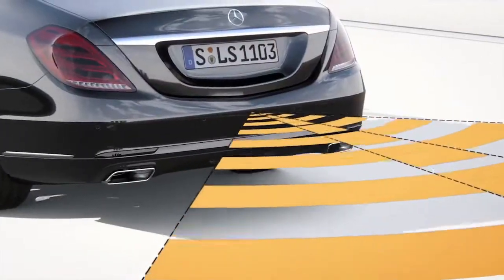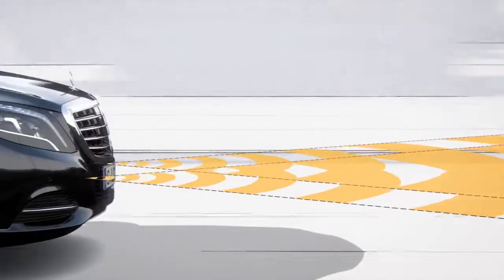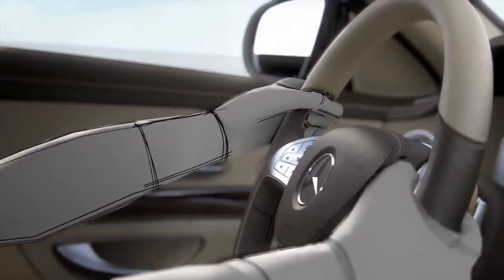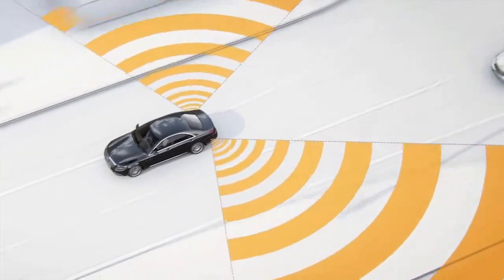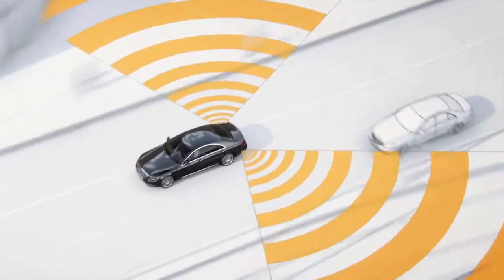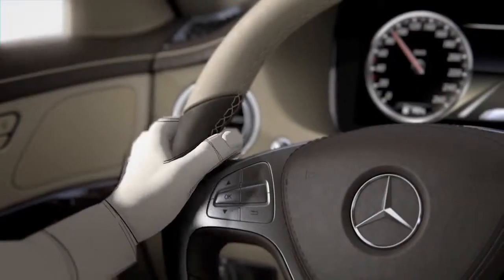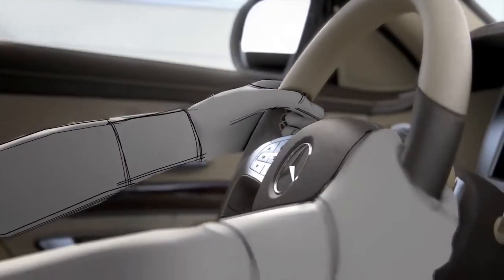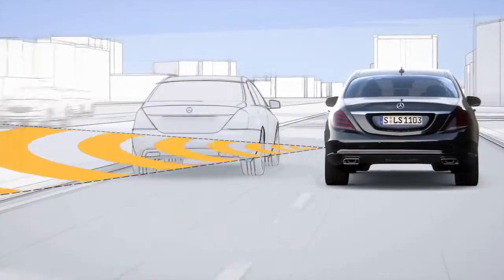Active Lane Keeping Assist on the new 2014 Mercedes Benz S Class